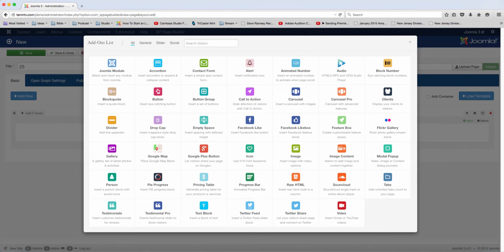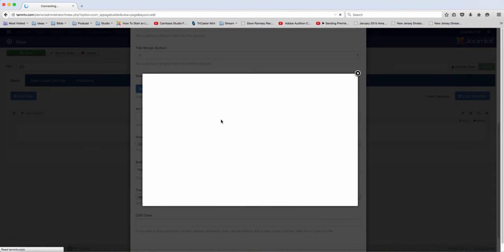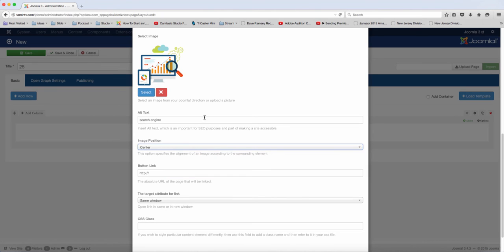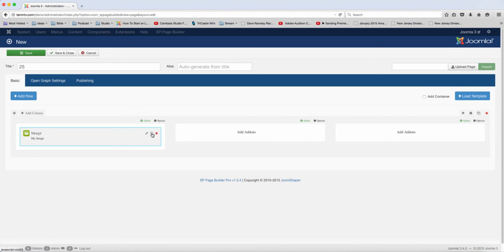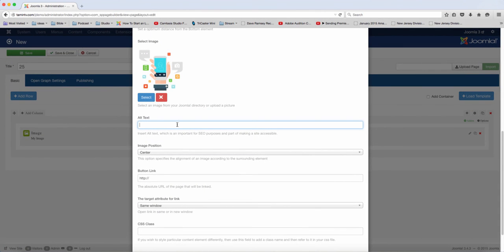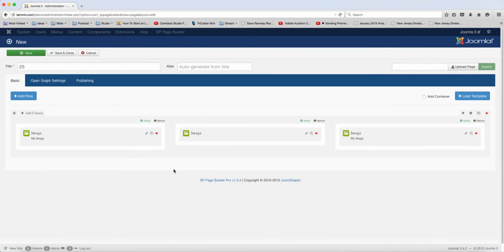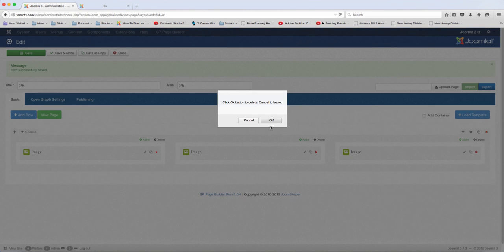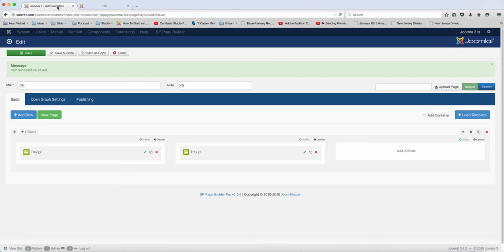SP Pagebuilder Pro Tutorial - Image Add On